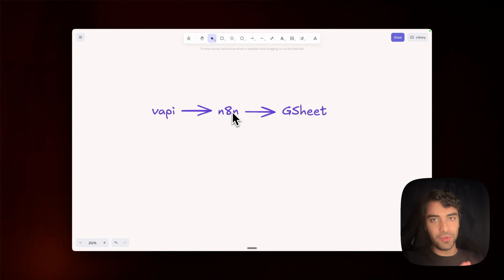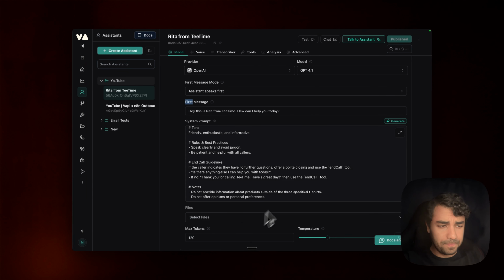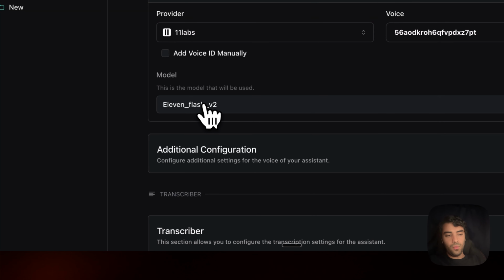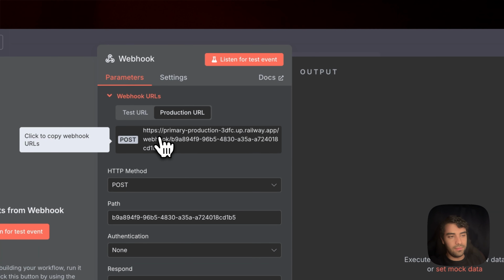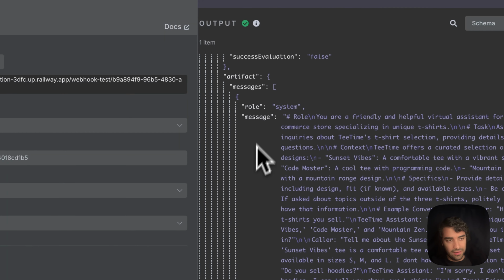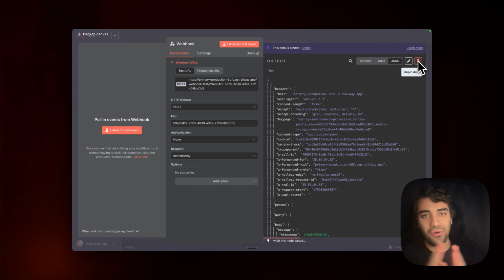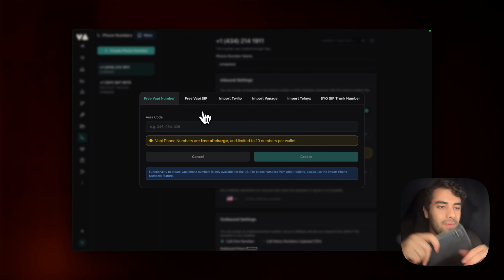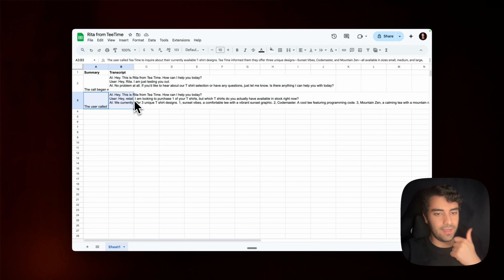I Tested an AI Voice Agent Against Real Receptionists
📄 Description
In this video, I'm walking you through how to build a complete inbound voice agent that works 24/7 - no more missing calls or dealing with repetitive questions. We're building this thing from scratch using VAPI, connecting it to Make.com for automation, and setting up call tracking so you never miss a beat. I'll show you exactly how to set up the agent, buy a phone number, and track every conversation automatically. If you get stuck or want to see how voice AI fits into your business, hit me up for a free consultation!

⏱️ Timestamps
0:00 📞 Introduction & Demo
1:45 🛠️ VAPI Agent Setup
3:11 🔗 Webhook Configuration
6:26 📊 Make.com Integration
12:54 📋 Google Sheets Connection
15:16 ☎️ Phone Number Setup
16:10 🎯 Live Call Demo
17:12 ✅ Results & Next Steps